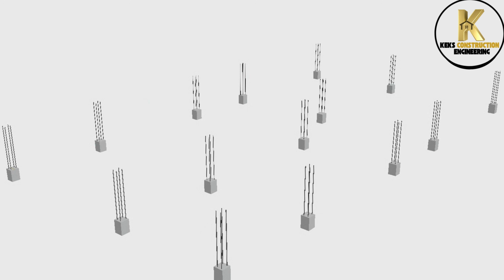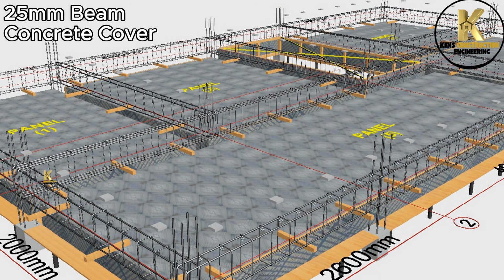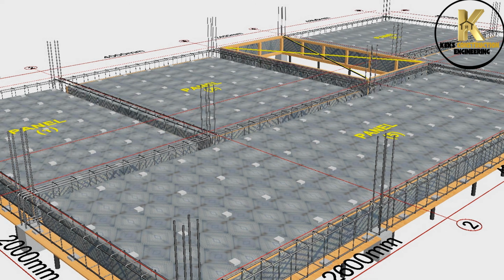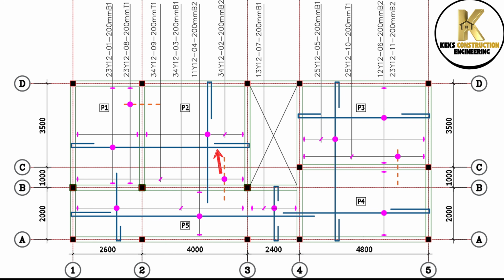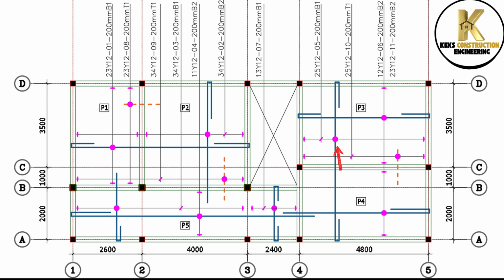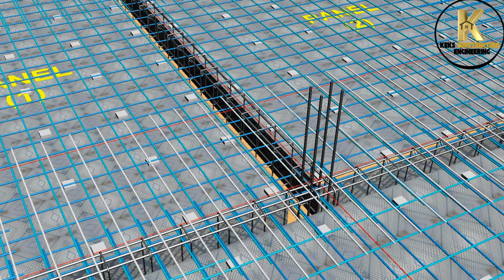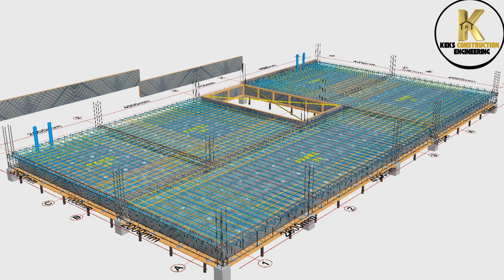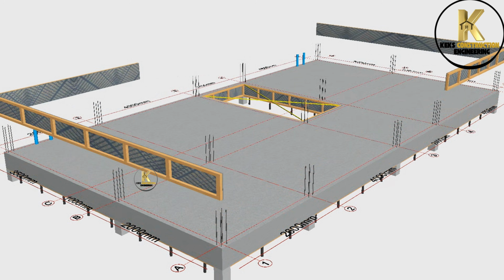Master SLAB REINFORCEMENT Details in 6 Mins | Learn the SITE Reality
Are you struggling to interpret complex structural drawings on-site? Understanding slab reinforcement details is one of the most critical skills for any site engineer, foreman, or civil engineering student. In this step-by-step practical guide, we decode the "secrets" of slab blueprints and show you exactly how to translate them into real-world construction.

In this video, we cover:
✅ How to Read Slab Symbols: Decoding Y12 @ 200 c/c, main bars, and distribution bars.
✅ One-Way vs. Two-Way Slabs: How to identify them instantly from your drawing.
✅ Reinforcement Placement: The correct sequence for laying bottom and top bars.
✅ PRO Site Tips: Proper use of chair bars, cover blocks, and the "cranking" technique for negative moments.
✅ Common Mistakes: How to avoid the errors that lead to structural cracks and failures.
Whether you are working on a residential project or a massive commercial site, this technical breakdown using 3D animations and real-site logic will help you work with confidence.

Timestamps:
0:10 Intro: The Importance of Slab Drawing Accuracy
2:31 Decoding Symbols & Legends (T, R, and Spacing)
3:06  Reinforcement Placement
3:58 Bottom Reinforcement: Main vs. Distribution Bars
4:15 Essential PRO Tips and Common Mistakes to Avoid on Site
4:52 One-Way vs. Two-Way Slabs
6:00 Conclusion & Summary
Watch My Related Guides:
Are you trying to Know more about ONE-WAY SLAB & TWO-WAY SLAB?